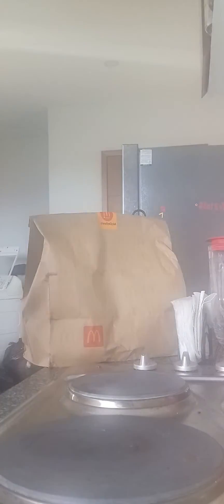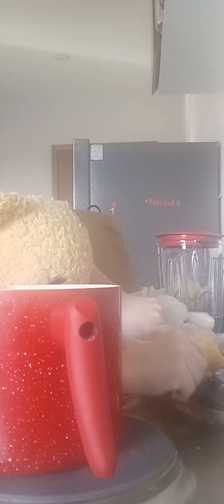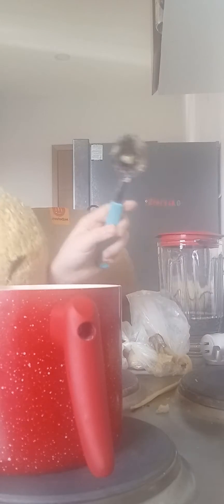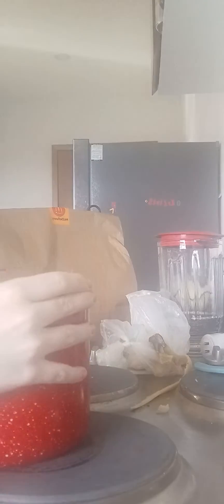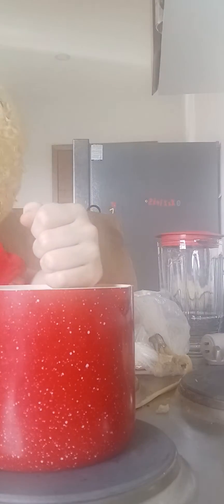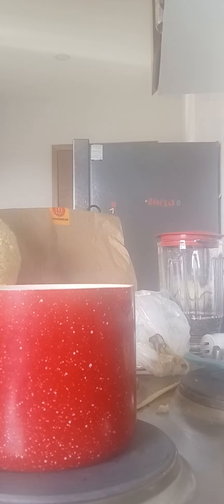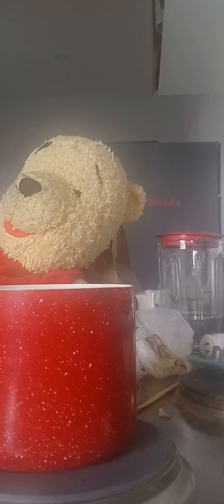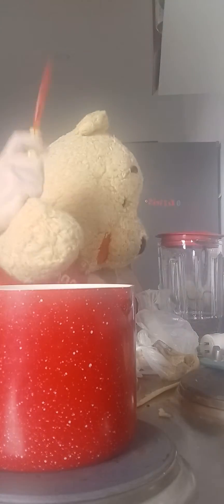Chef Winny's Cooking Episode 22